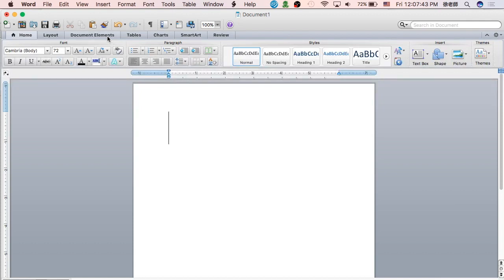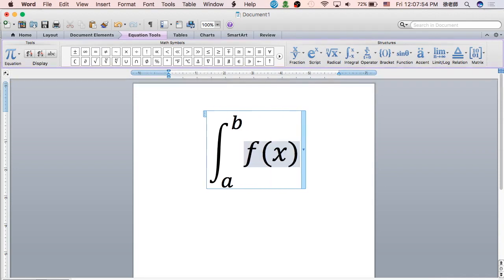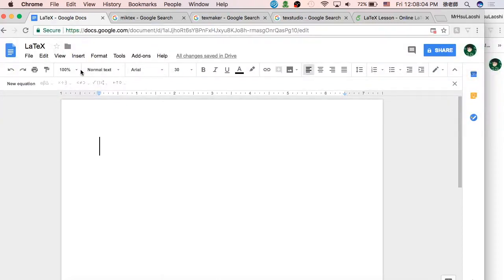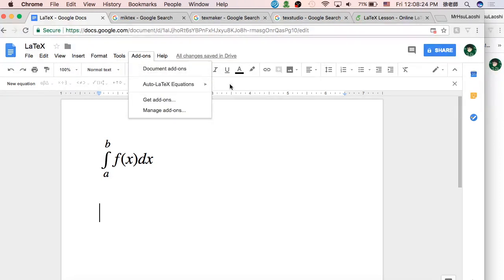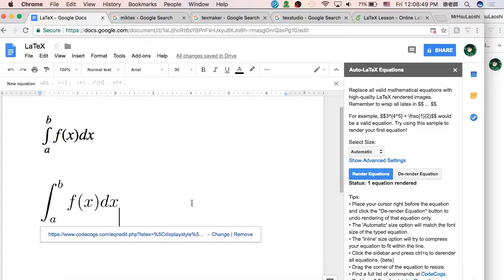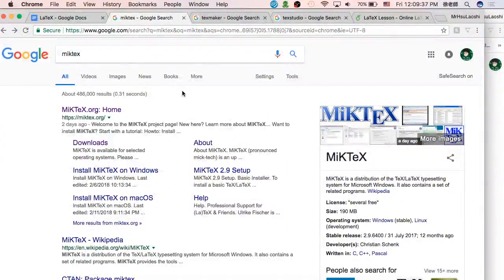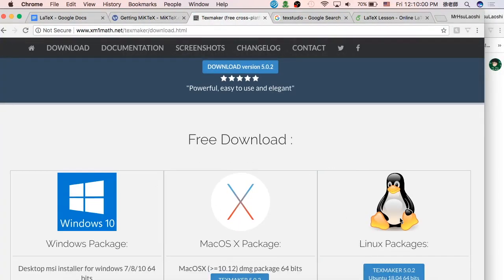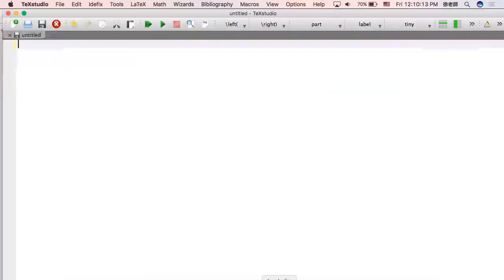LaTeX Tutorial 1: What is LateX? How to get it?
This video goes over the basics of what LaTeX is, compares it to other math typing software, and shows where to use LaTeX.